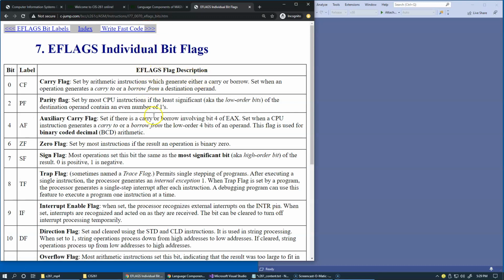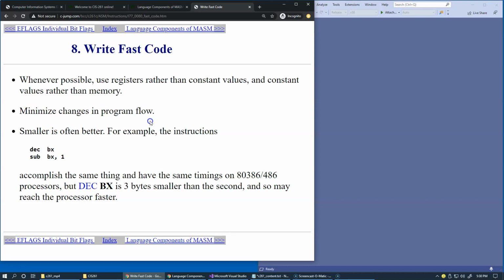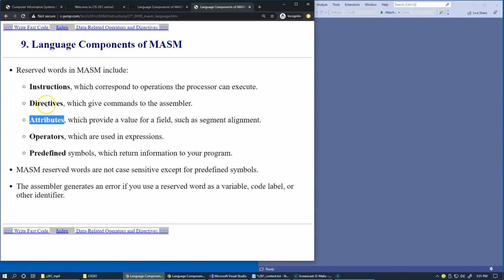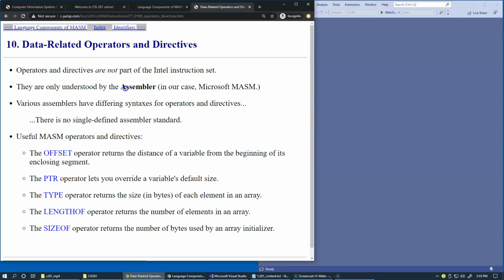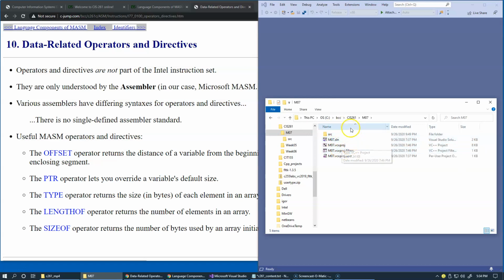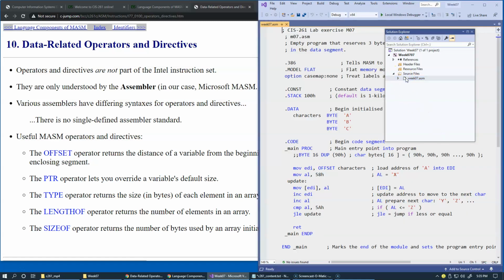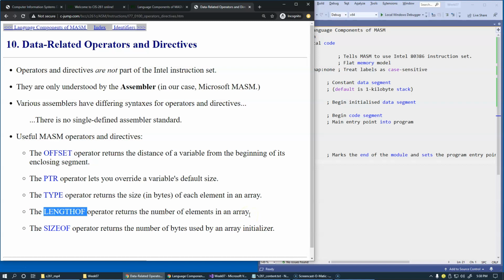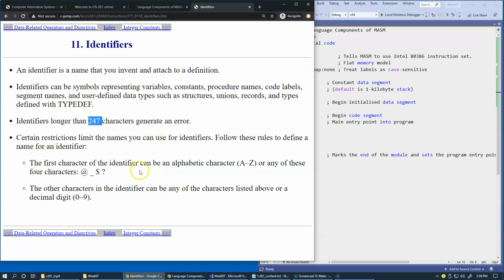7.13 MASM operators and identifiers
7.13 MASM operators and identifiers